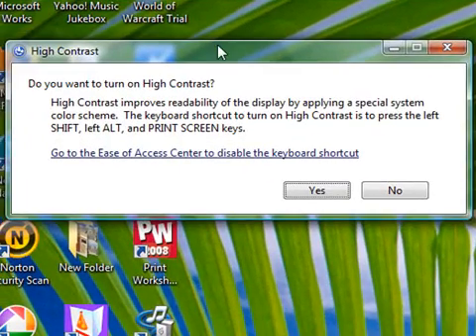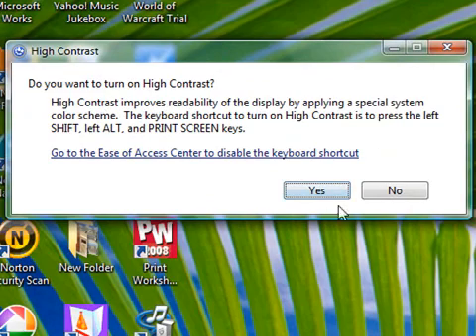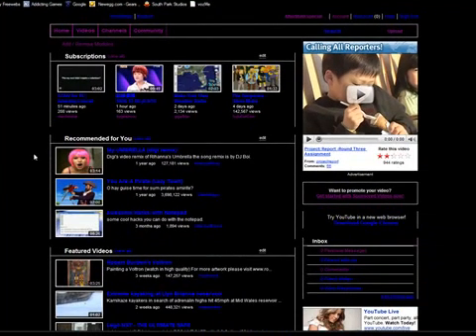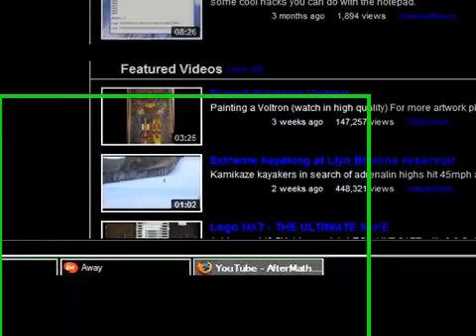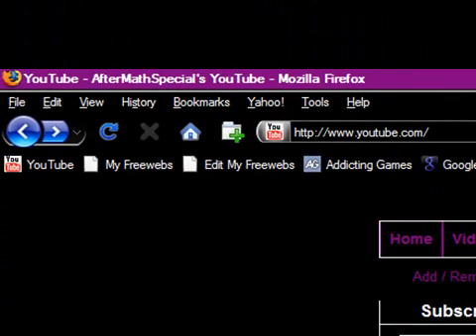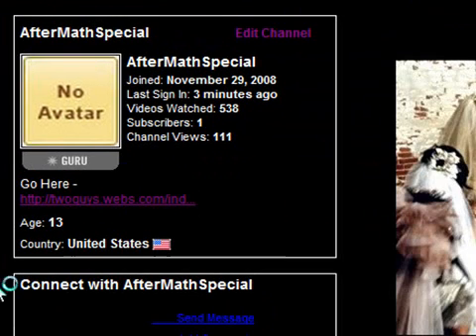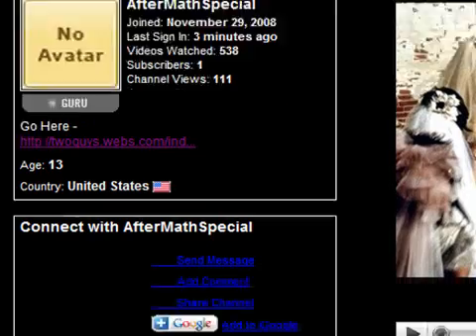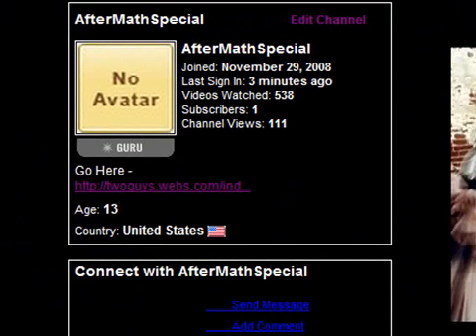How To Change Around Your Computers Colors! (High Contrast)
Need help? Message me!

Alt+Shift+Print Screen